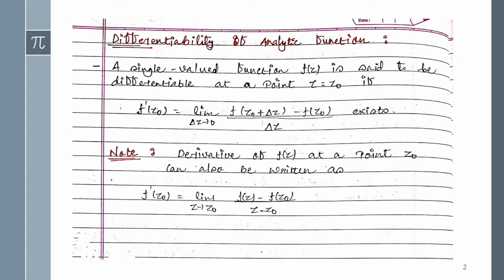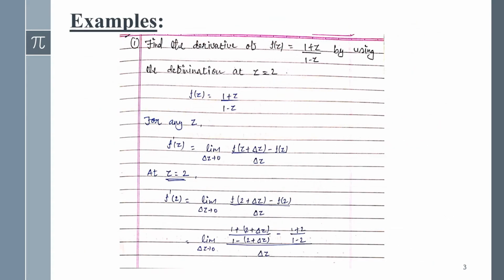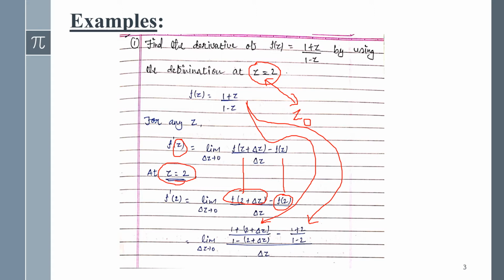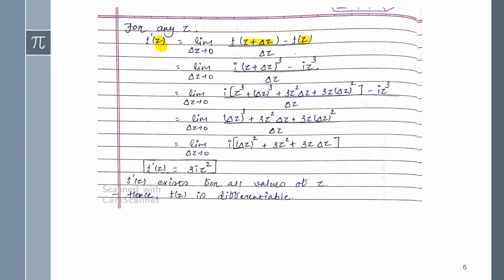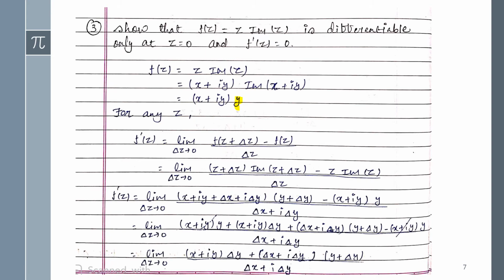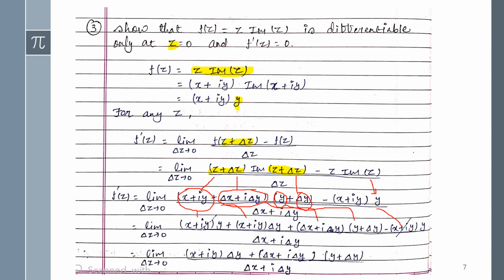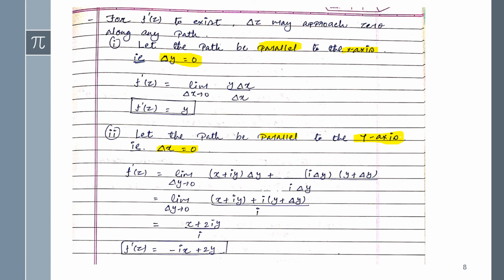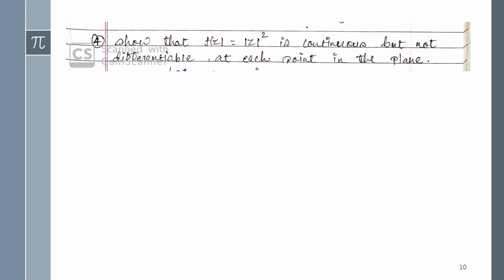Complex variable_Lecture#36_Differentiability of analytic function